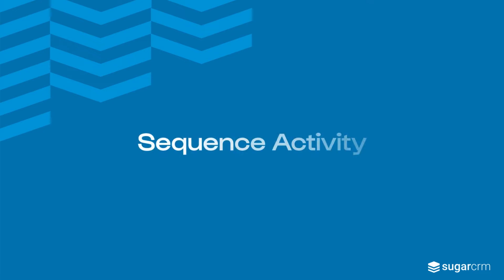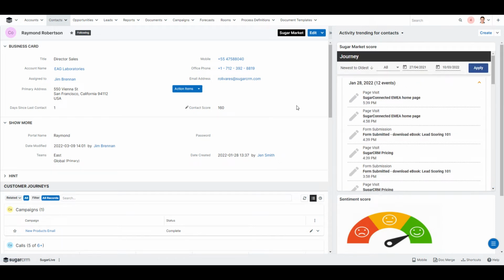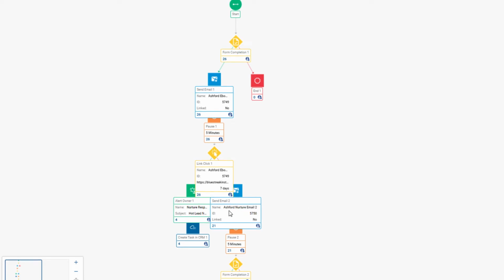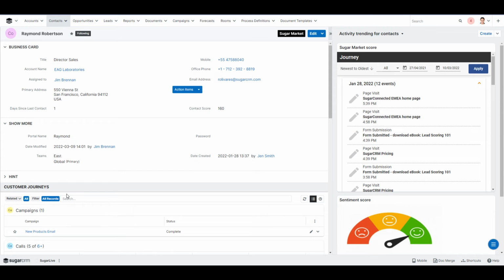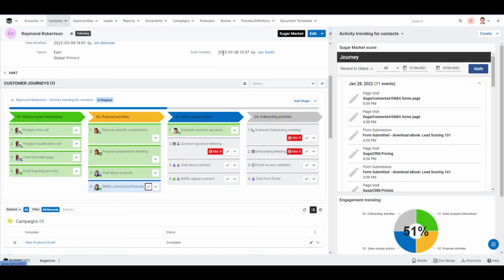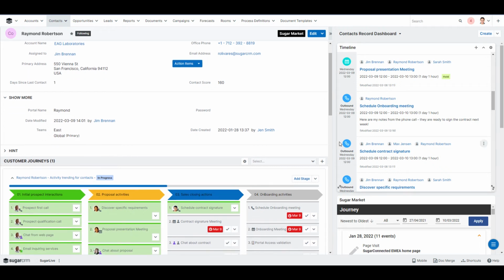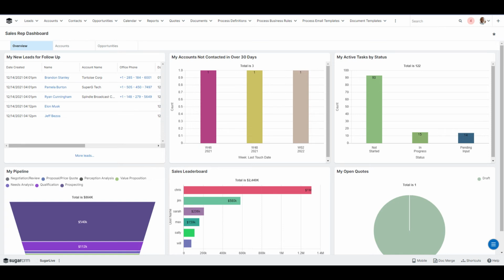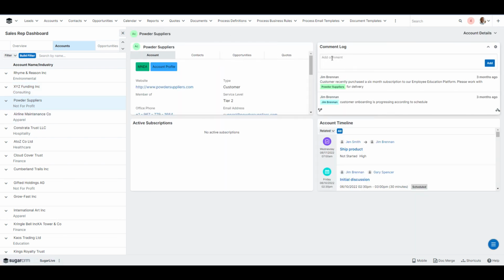How Sugar Sell & Sugar Market Streamline the Full Customer Journey | SugarCRM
Discover how Sugar Sell and Sugar Market work in perfect sync to connect marketing and sales teams. This video walks you through how both tools integrate to support a seamless, end-to-end customer journey—from first interaction to final sale.

📈 Learn how to:
- Sync marketing automation with sales activity
- Enable smoother handoffs between marketing and sales
- Improve lead nurturing and conversion with connected insights